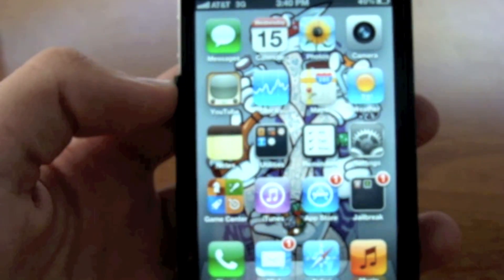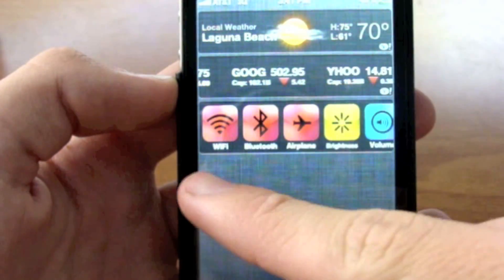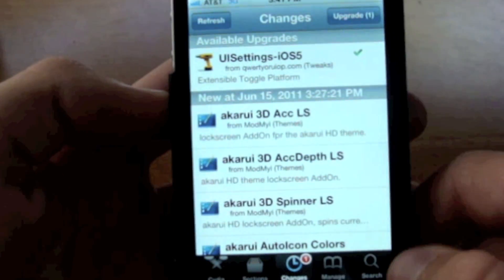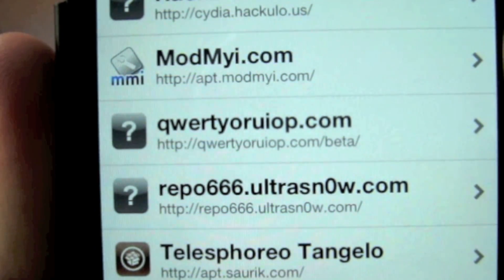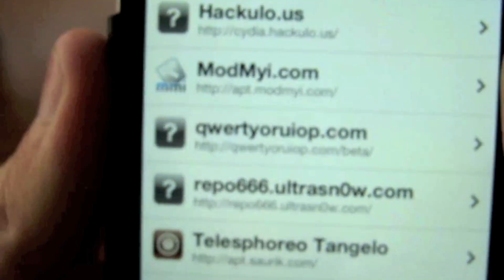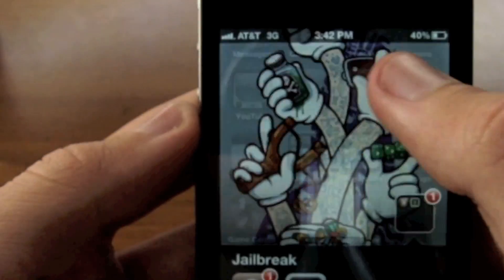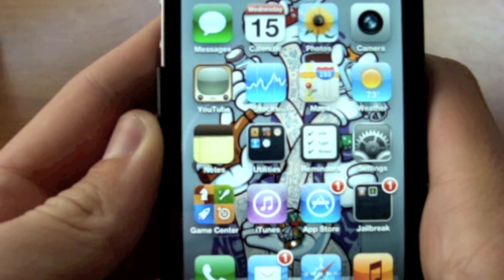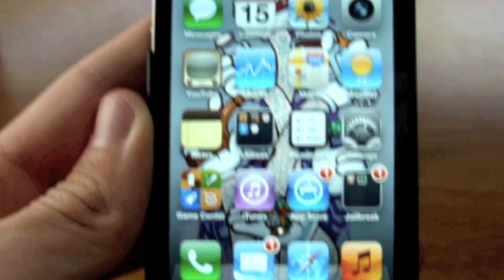UISettings Tutorial (Notification Center Tweak) - iOS 5.0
This is how to install UISettings on your Jailbroken iDevice on iOS 5.0